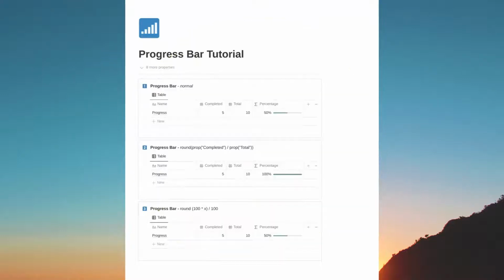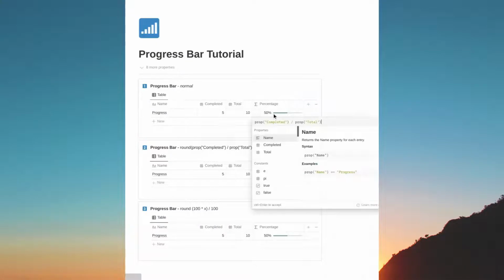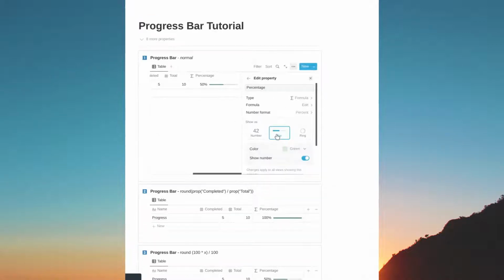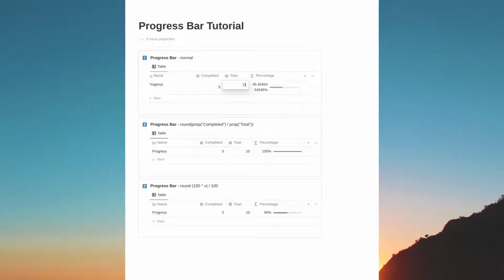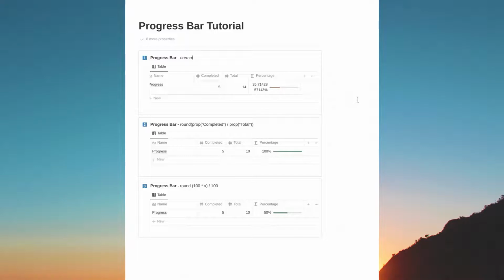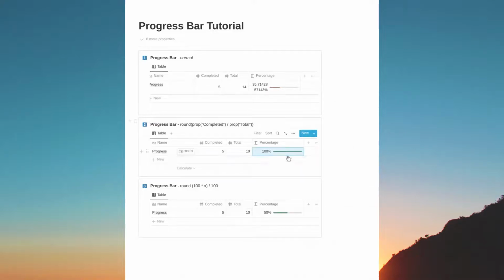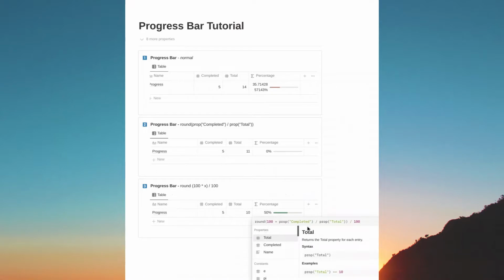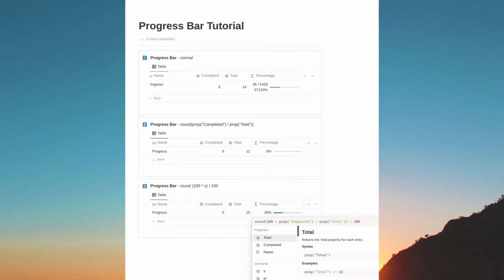2022 - Notion Progress Bar